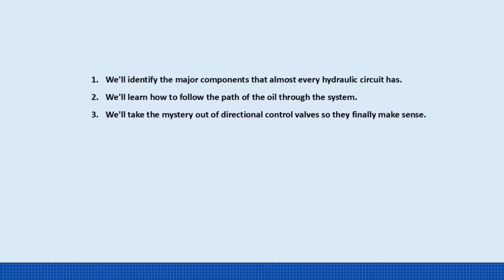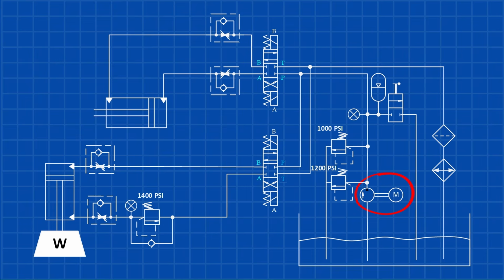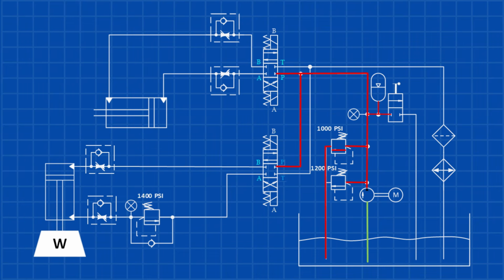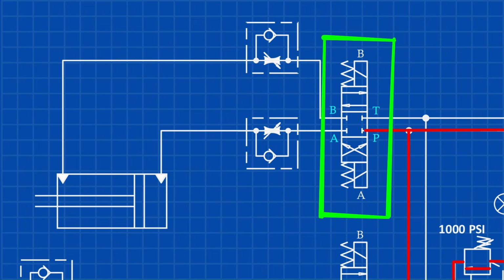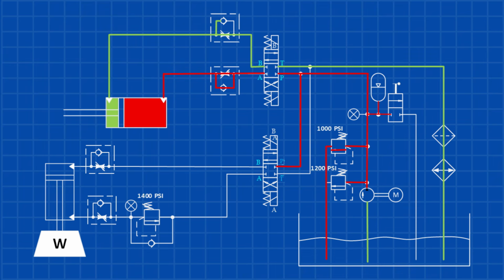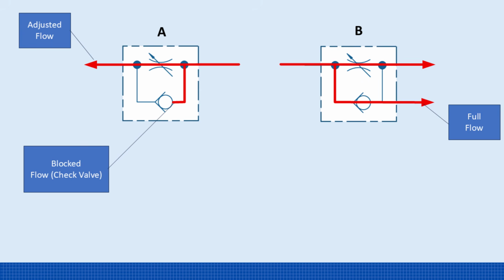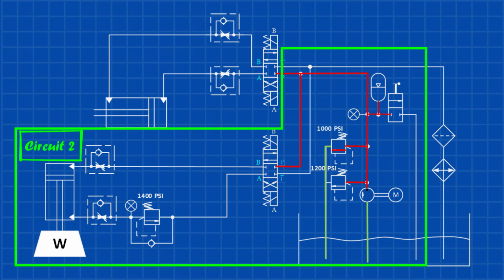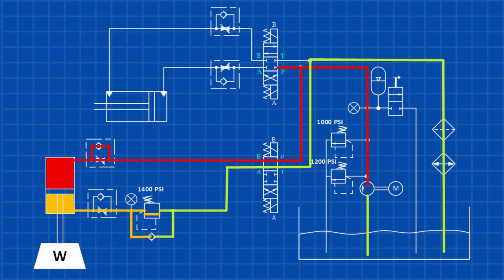How to Read Hydraulic Schematics (Beginner's Guide)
Hydraulic schematics can look complicated at first, but once you understand the basic symbols, flow paths, and valve positions, you can read and troubleshoot them much more easily.

In this video, I walk through a complete hydraulic circuit step by step and show you how to understand what is happening inside the system.

You will learn how to:

Read and understand basic hydraulic schematic symbols
Identify the pump, tank, relief valve, directional control valve, cylinder, accumulator, and flow-control valves
Understand how hydraulic oil flows through a circuit
Read a 4-way, 3-position directional control valve
Understand the meaning of the P, T, A, and B ports
Follow pressure and return flow through a hydraulic circuit
Understand what happens when a directional control valve is centered
See how a hydraulic cylinder extends and retracts
Understand how a blocked-center valve can hold a cylinder in position
Understand the purpose of a directional flow-control valve
Learn how an accumulator stores hydraulic energy and why it must be safely depressurized
Understand overhung loads and why they require special control
Learn how a counterbalance valve helps control an overhung load
Understand why a simple flow-control valve may not be suitable for controlling certain overhung loads
Hydraulic Symbols:

🔧 **HYDRAULIC TROUBLESHOOTING?**
Try the **Hydraulic Troubleshooting Symptom Finder** with **1,600+ possible causes**.
Select **2 symptoms** → find possible causes
👉 **Get the Hydraulic Troubleshooting Symptom Finder here:**

The goal is not to memorize every hydraulic symbol. Instead, you will learn how to look at a hydraulic schematic, follow the path of the oil, and understand what each component is doing.

Before you begin, make sure you are familiar with the basic hydraulic symbols. I have included a downloadable hydraulic symbol reference to help you follow along with the video.

If you are a beginner learning hydraulics, an electrician working with hydraulic machinery, a maintenance technician, engineer, or anyone who wants to learn how to read hydraulic schematics, this video will give you a practical foundation for understanding hydraulic circuits.

If you want to learn more about counterbalance valves, check out my video: “Hydraulic Loads Dropping? Counterbalance Valves Finally Explained.”

0:00 Introduction and method
1:01 Identifying core components
4:05 Analyzing oil flow and valves
5:31 Reading a hydraulic circuit
7:20 Advanced circuit components
8:43 Handling overhung loads
10:04 Conclusion and review